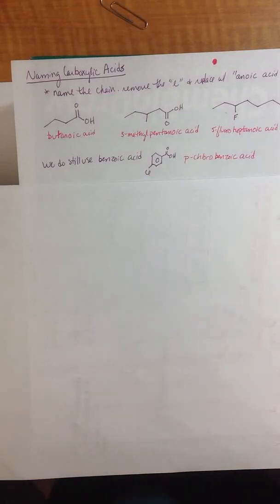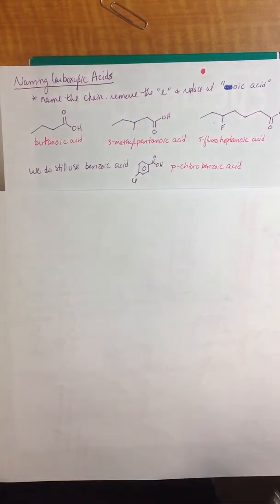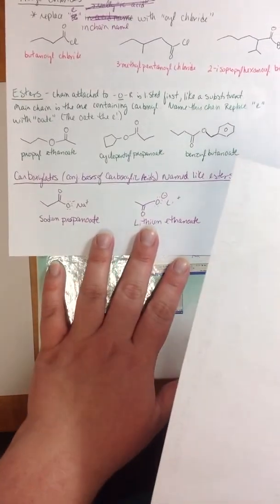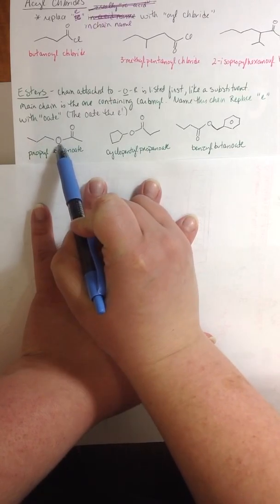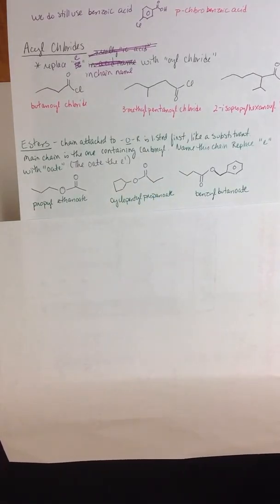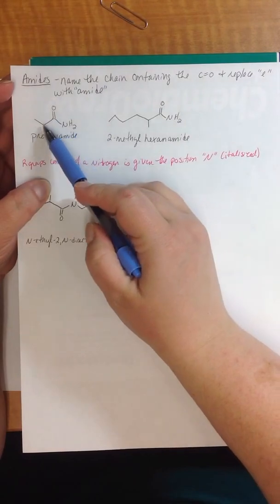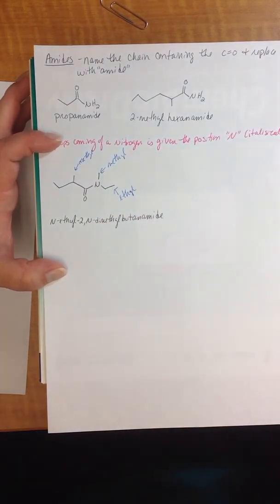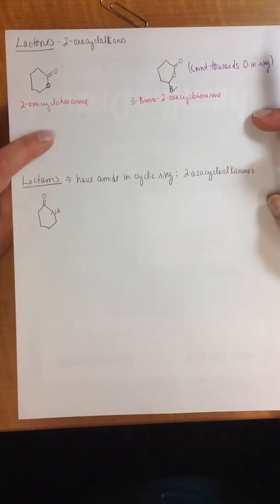Orgo 2 Lesson 17 Part 2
Namin Carbonyl Compounds